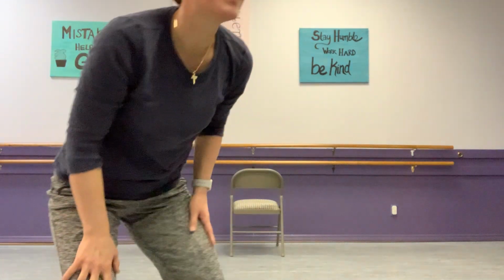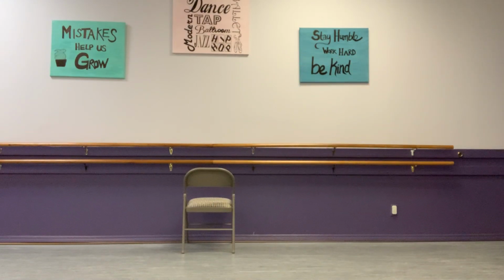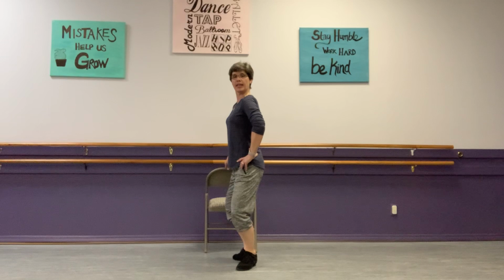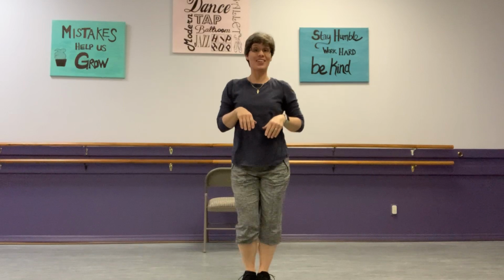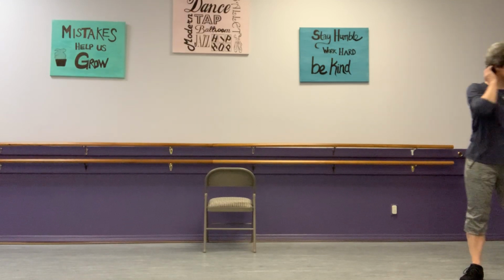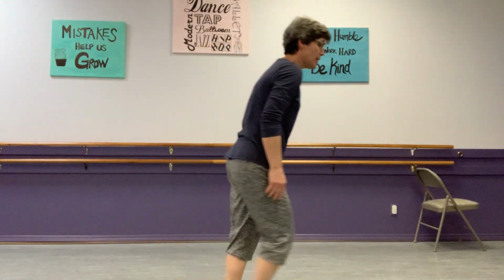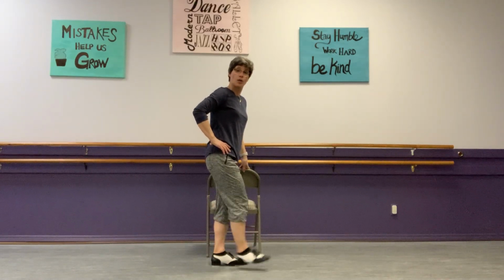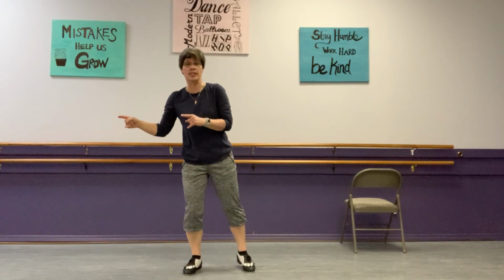5 Year Old Class with Mrs. Lynn // JFSOD Online Classes